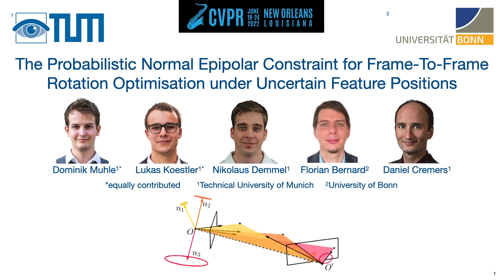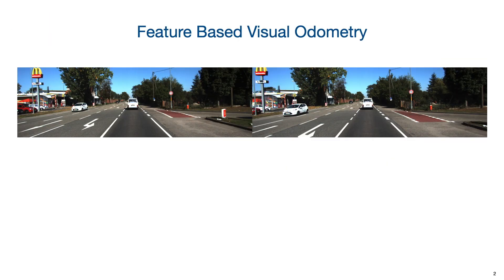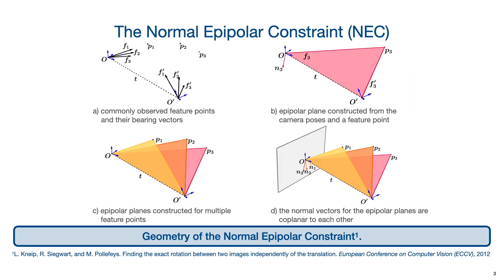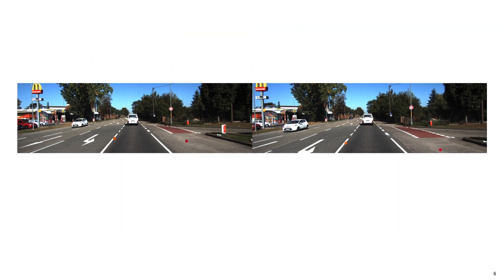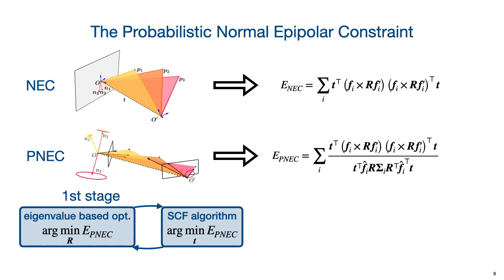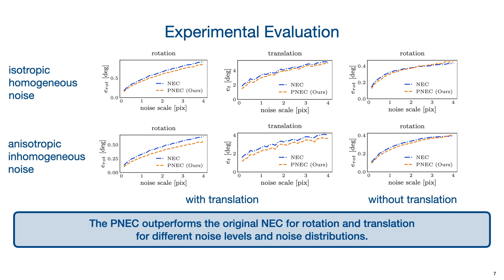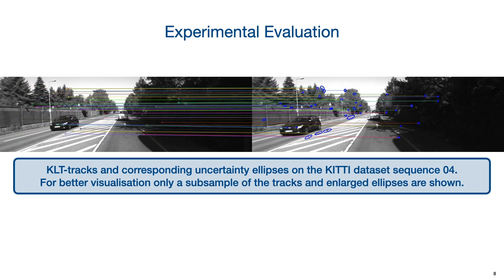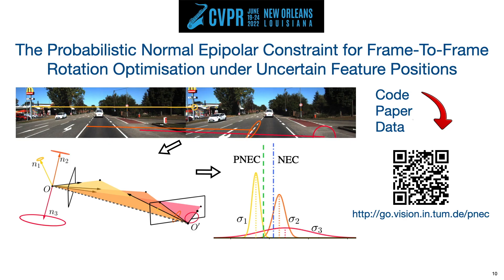The Probabilistic Normal Epipolar Constraint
The Probabilistic Normal Epipolar Constraint for Frame-To-Frame Rotation Optimization under Uncertain Feature Positions

IEEE / CVF Computer Vision and Pattern Recognition Conference (CVPR) 2022

Abstract:
The estimation of the relative pose of two camera views is a fundamental problem in computer vision. Kneip et al. proposed to solve this problem by introducing the normal epipolar constraint (NEC). However, their approach does not take into account uncertainties, so that the accuracy of the estimated relative pose is highly dependent on accurate feature positions in the target frame. In this work, we introduce the probabilistic normal epipolar constraint (PNEC) that overcomes this limitation by accounting for anisotropic and inhomogeneous uncertainties in the feature positions. To this end, we propose a novel objective function, along with an efficient optimization scheme that effectively minimizes our objective while maintaining real-time performance. In experiments on synthetic data, we demonstrate that the novel PNEC yields more accurate rotation estimates than the original NEC and several popular relative rotation estimation algorithms. Furthermore, we integrate the proposed method into a state-of-the-art monocular rotation-only odometry system and achieve consistently improved results for the real-world KITTI dataset.